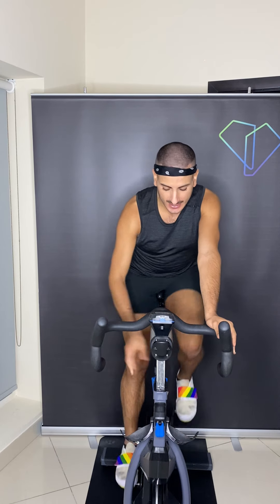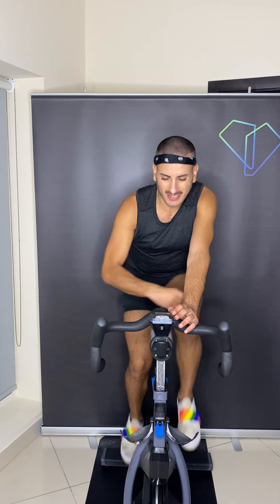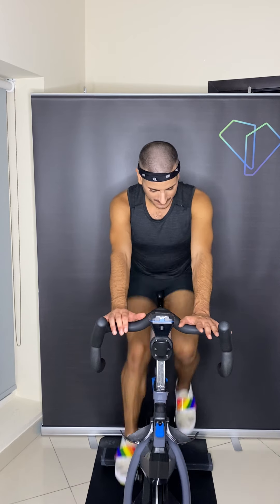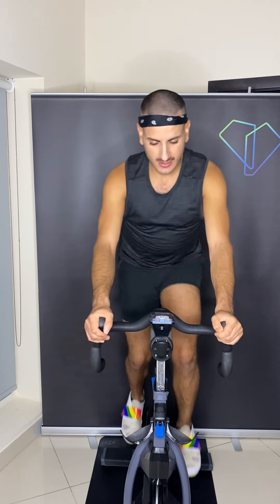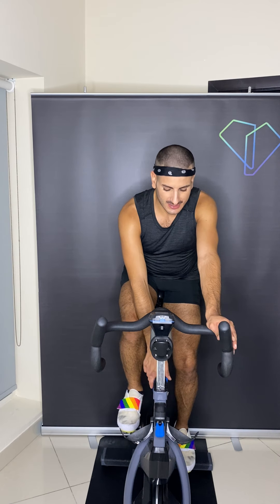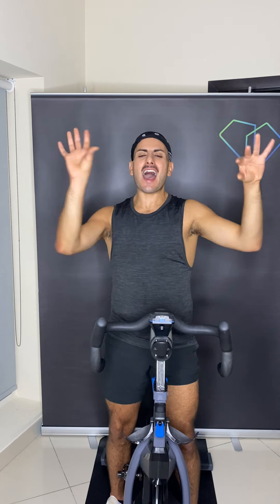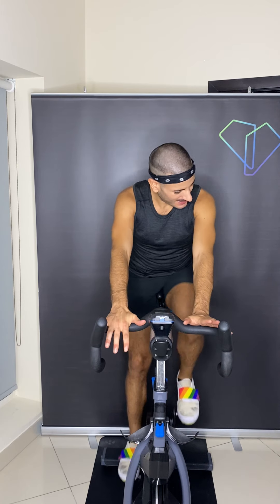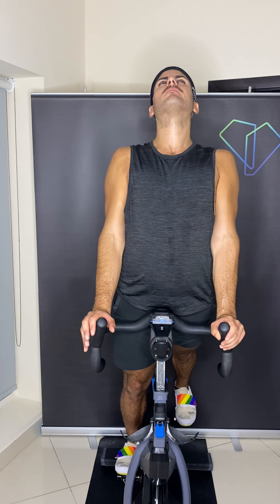Platform Home Anthony's 'Control + Resistance' Ride